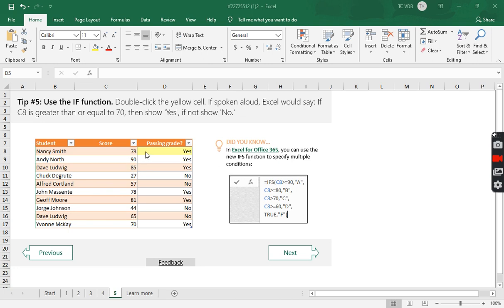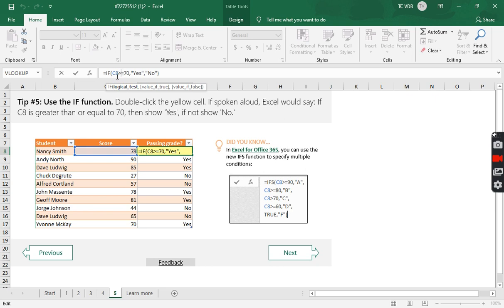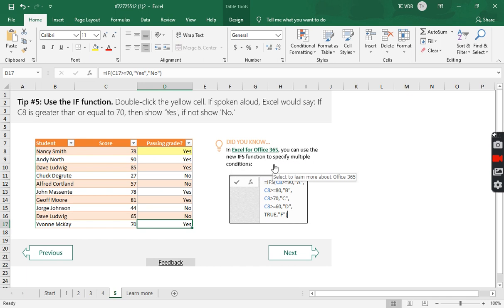💡 Microsoft Excel Tips and Tricks (Part 2) | The IF Function Explained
Continuing with the Microsoft Excel Tips and Tricks series 💡 — this video focuses on the IF Function, one of Excel’s most useful formulas.

The IF Function lets you test conditions and return different results depending on whether the statement is TRUE or FALSE.

In this video, you’ll learn:
✅ How the IF function works in Excel
✅ A beginner-friendly walkthrough with examples
✅ Why the IF function is one of the most important tools in Excel

⏱️ Timestamps:
0:00 – Intro
0:30 – IF Functions